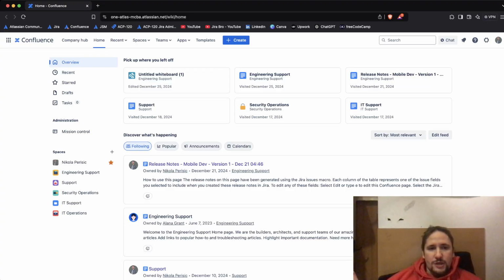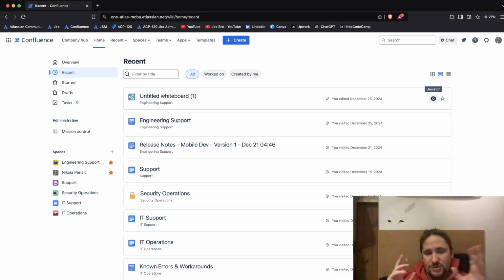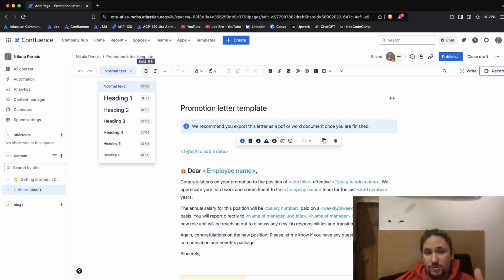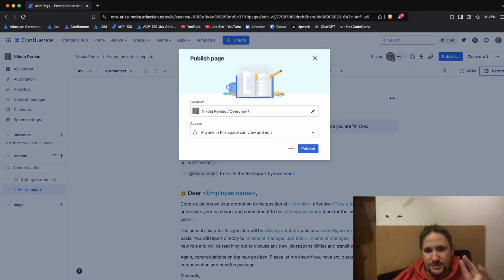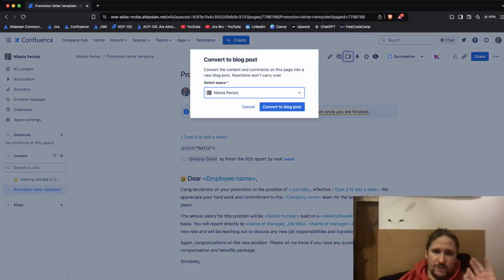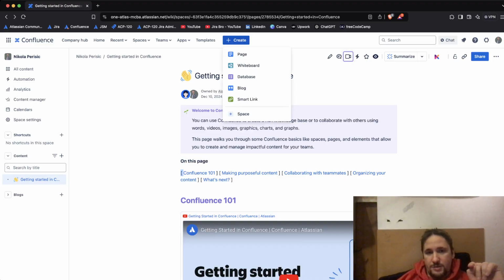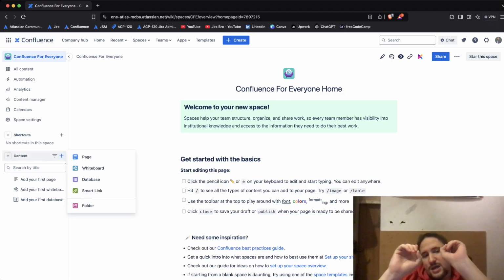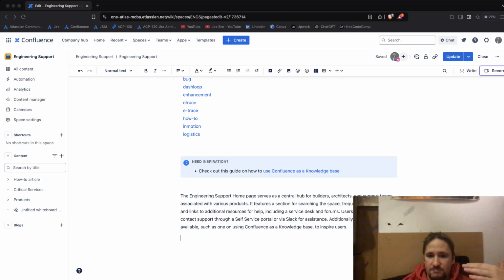Confluence for everyone - Full course - 2025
Another full course on Confluence and how to become a power user in a short period of time and start contributing within your team.